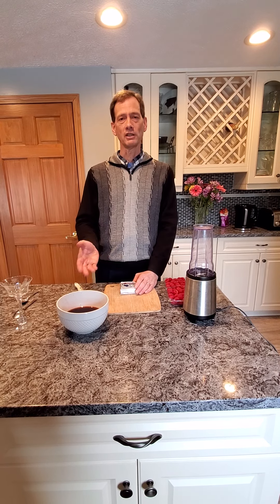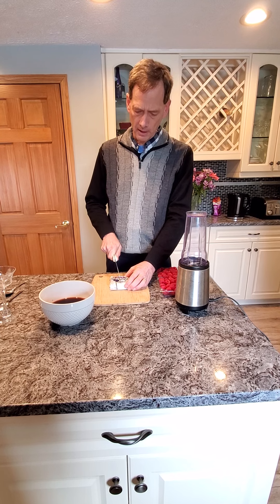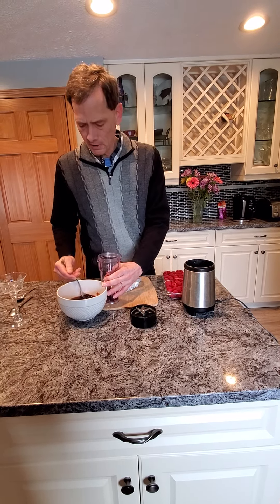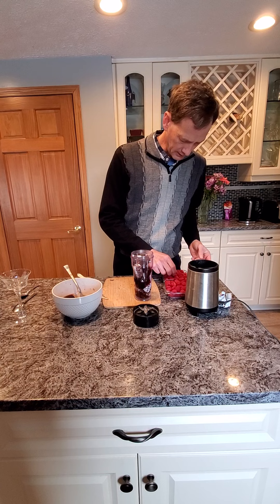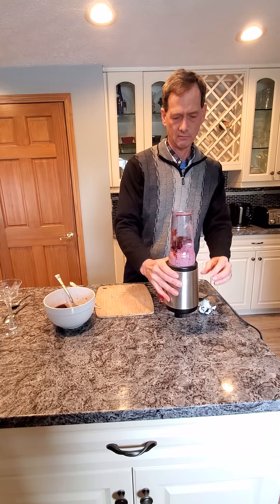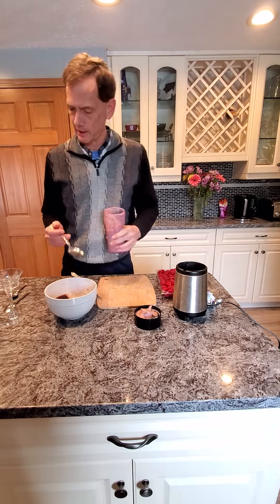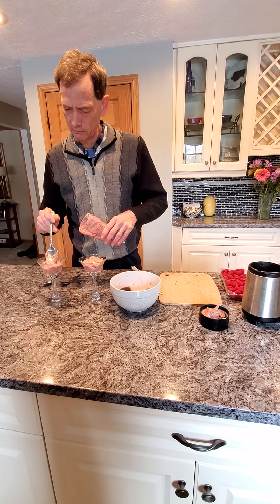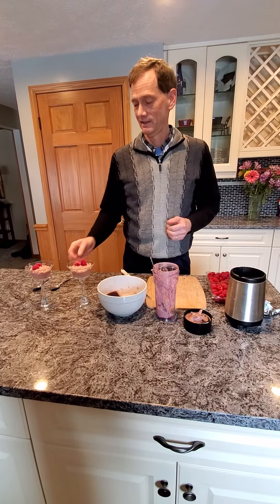What would you do with a Klondike? 2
What would you do with a Klondike?